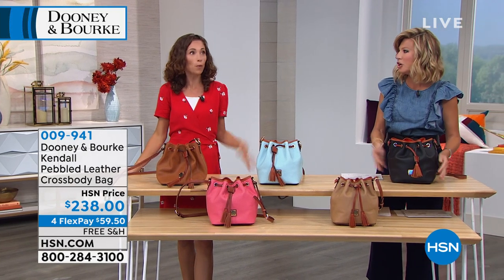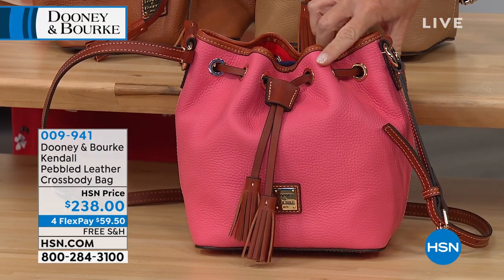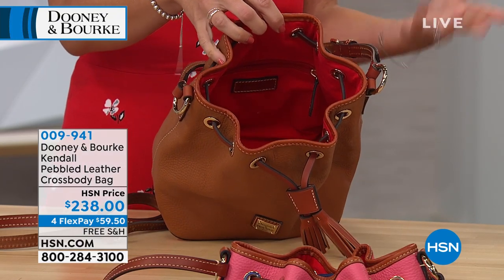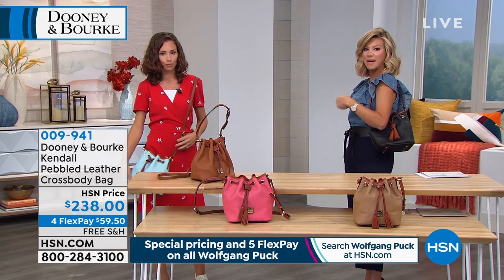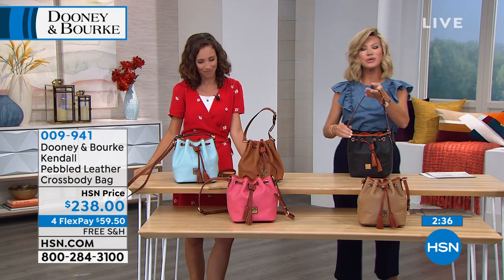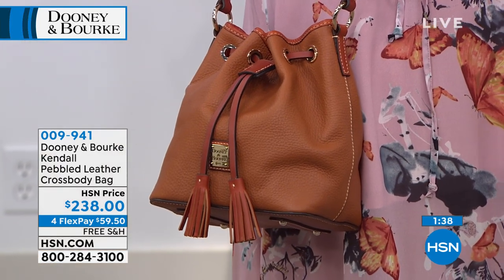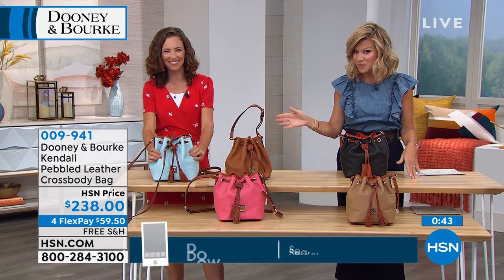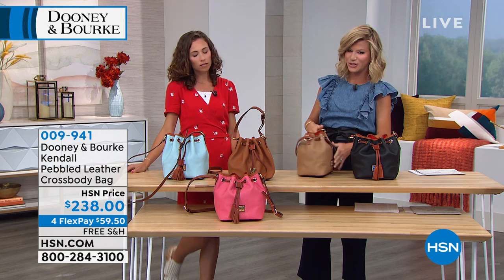Dooney Bourke Kendall Pebbled Leather Crossbody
A bucket bag with unlimited pairing options. This crossbody works chicly with all your coveted ensembles yet to be created by  you!